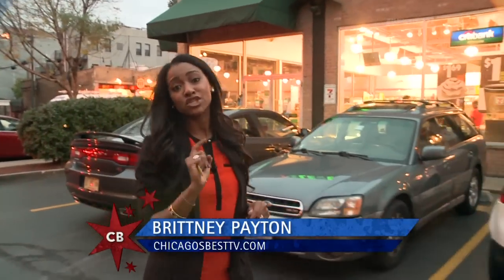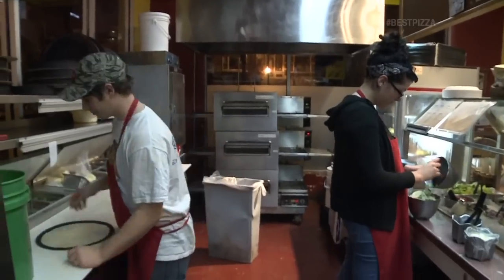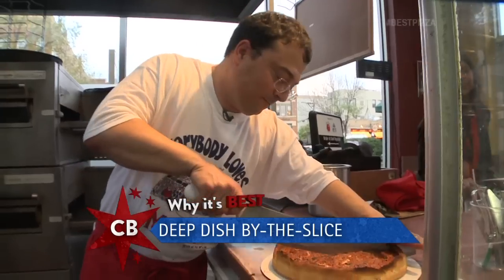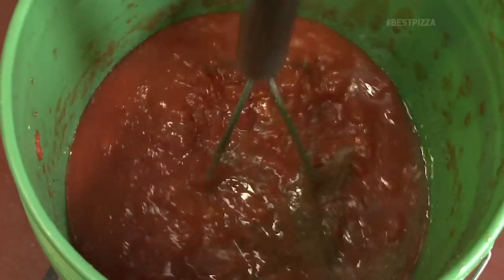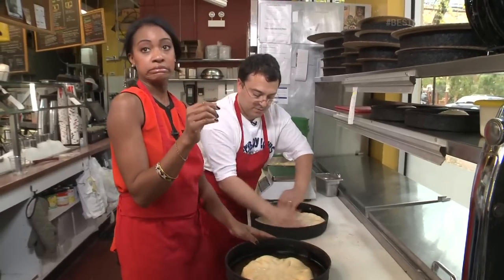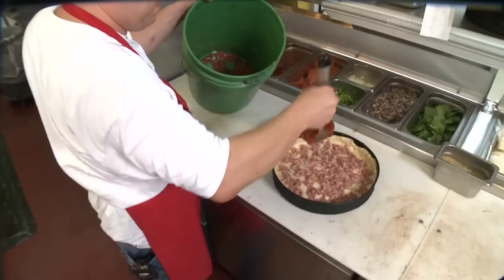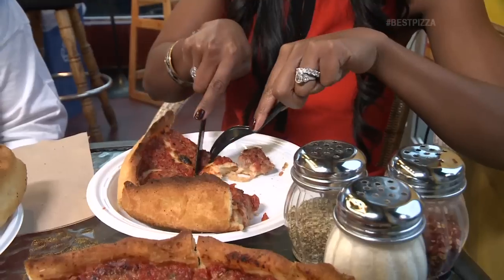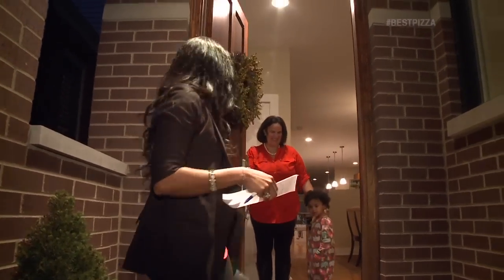Chicago's Best: My Pie